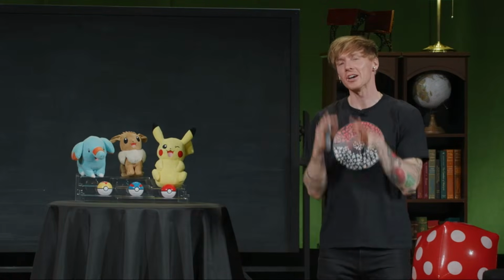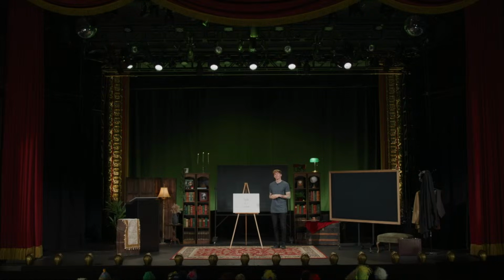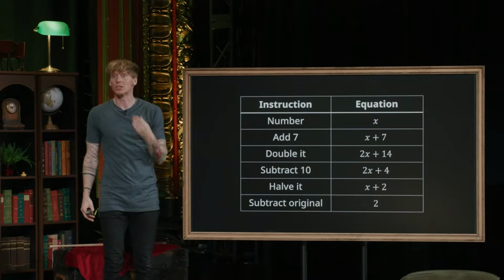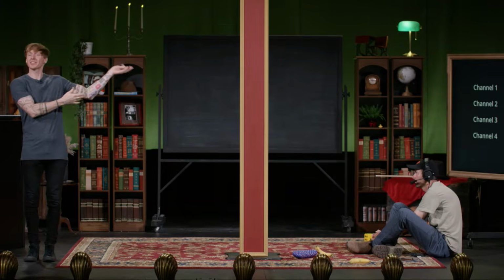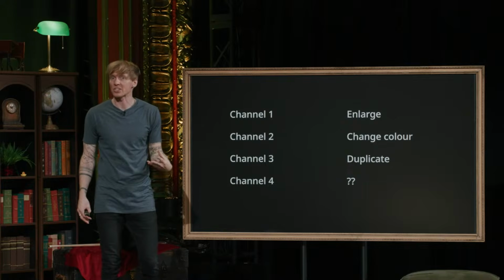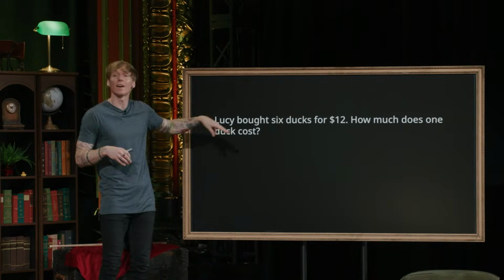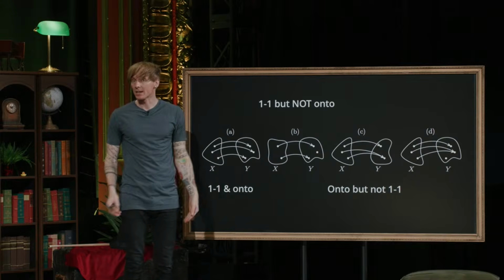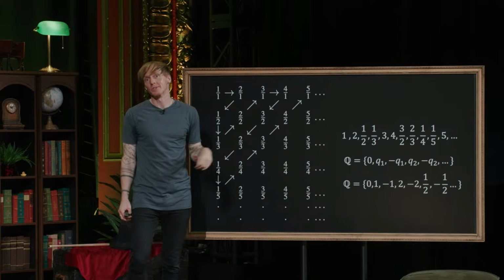Behind the Scenes: Math for Introductory CS - Functions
Please expect starts and stops as we produce Math for Introductory Computer Science with Tom Crawford.

From the team that brought you CS50 at Harvard, Yale, and Oxford, this is the Fifty Foundation, led by David J. Malan et al. Theatrical courses in computer science and math. For free, for all. 🎭

CS50 SHOP

LICENSE